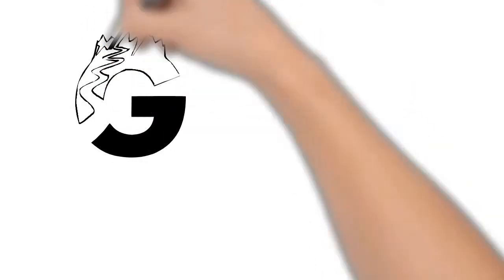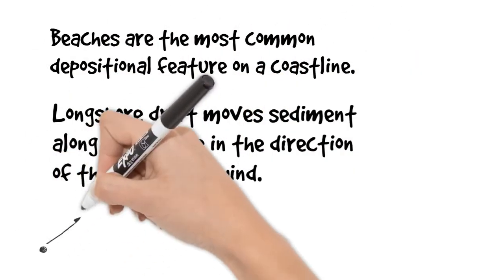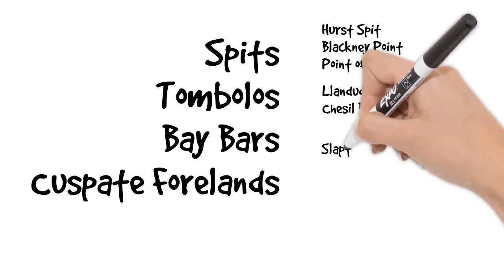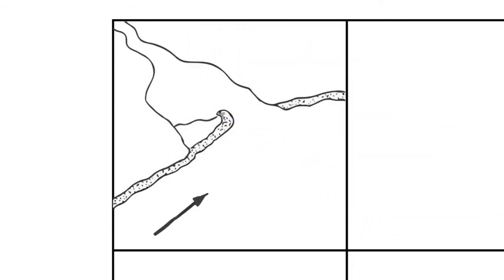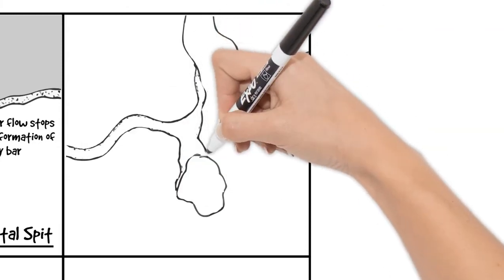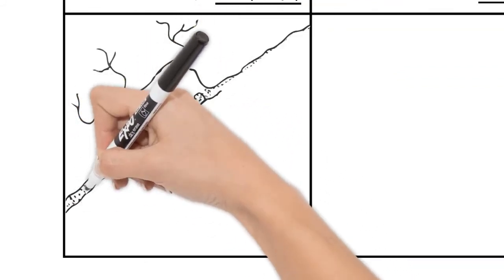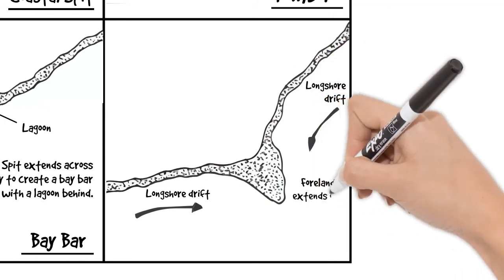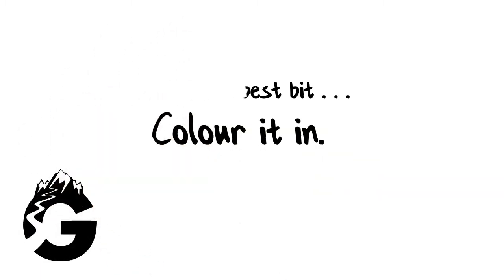Features of longshore drift and coastal deposition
How to draw diagrams of spits, tombolos, bay bars and cuspate forelands.